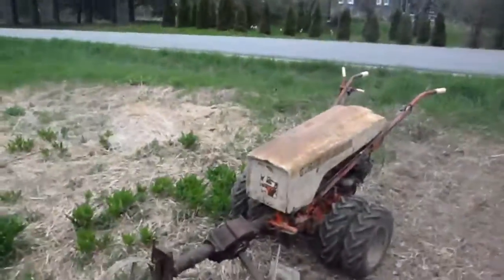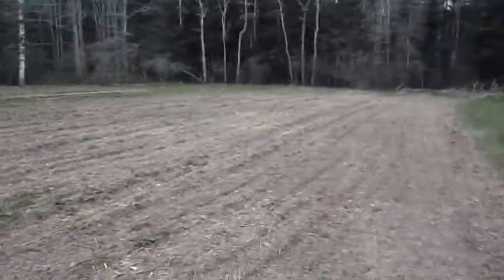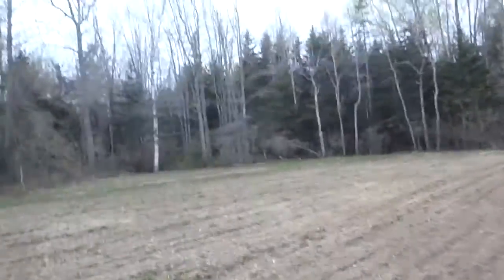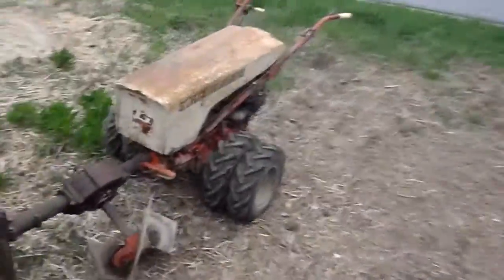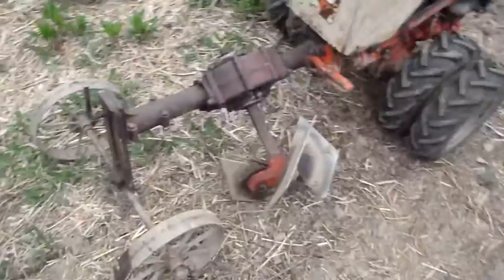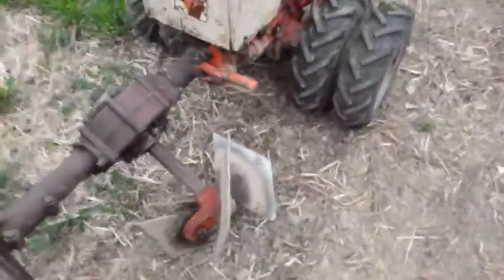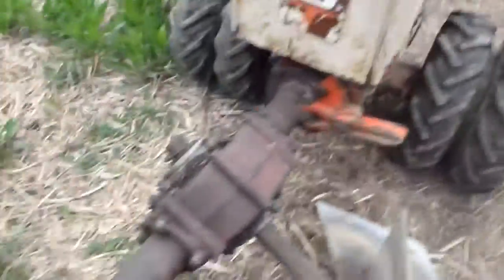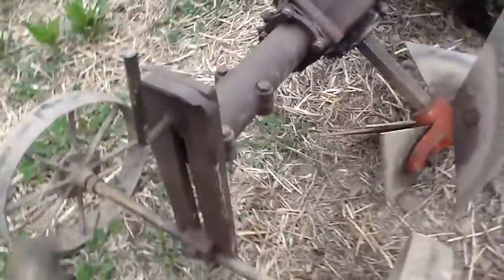Gravely Model L Rotary Plow Demonstration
This is my 1964 Gravely L-8 with the rotary plow attachment preparing the garden